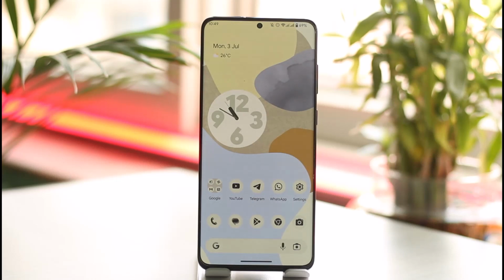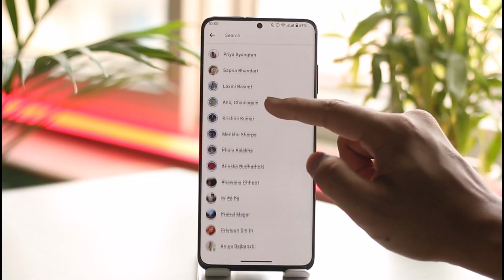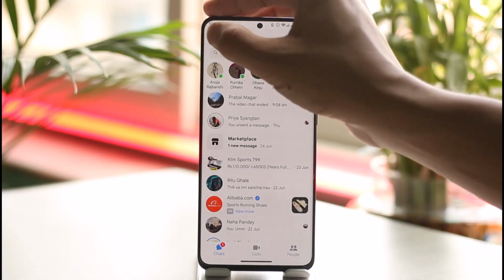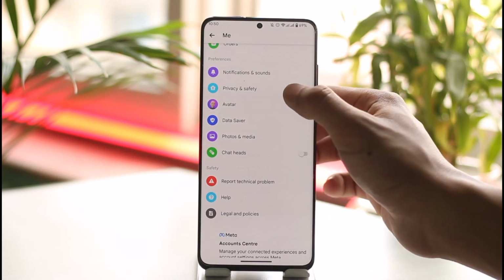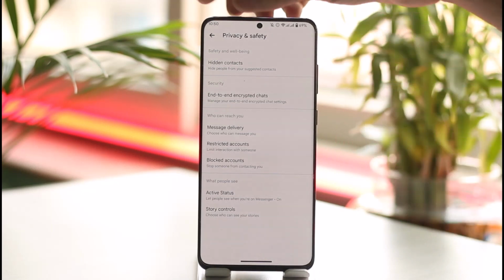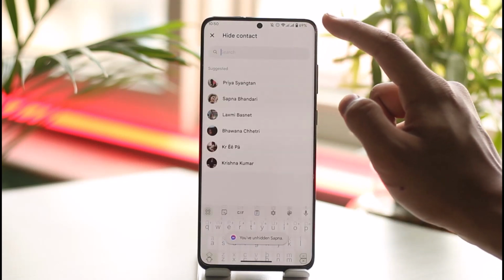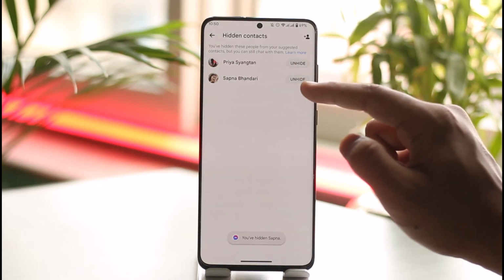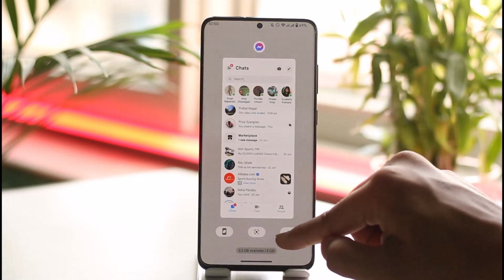How to Remove Suggested on Messenger !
In this tutorial video, I am simply going to show you how you can remove suggested on Messenger.

~Chapters:
0:00 Introduction
0:10 What the Issue Is
0:29 Remove Suggested
1:11 Conclusion